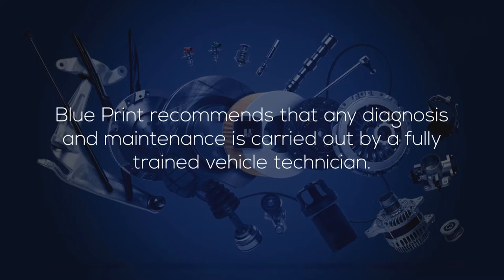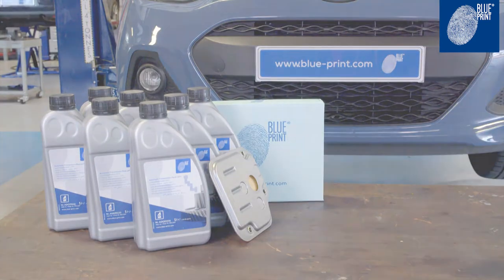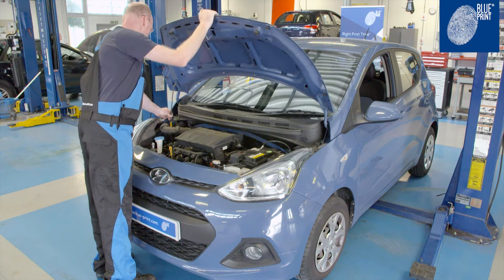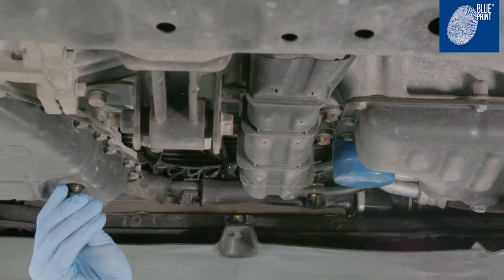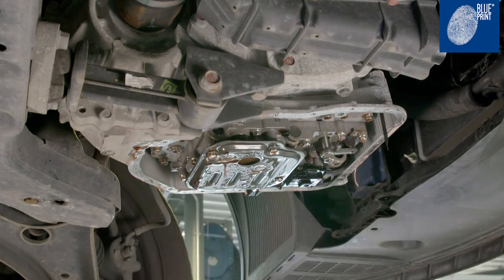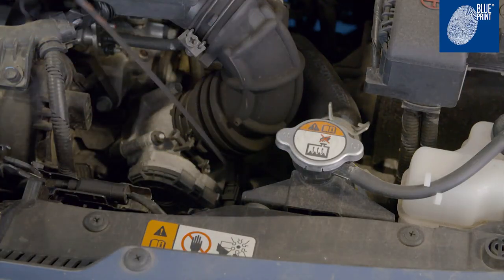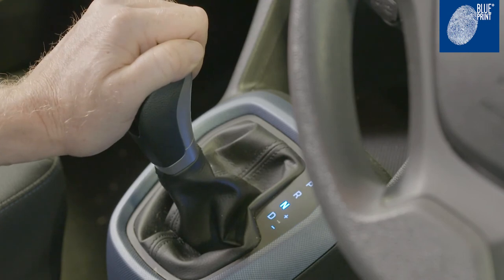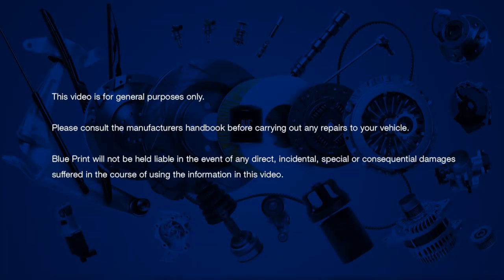[EN] Hyundai i10 Automatic Transmission oil and filter service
In this video, we replace the transmission oil and filter on a Hyundai i10, which is a recommended service procedure every four years for this model.
Automatic transmissions, and the transmission oil used, are subject to wear and tear dependent on the vehicle’s operating conditions. Blue Print recommends regular checks and a service of the transmission oil and filter to optimize the service life - and performance - of the transmission.
High-quality Blue Print transmission oil offers optimum friction behaviour and thermal stability, and provides ideal ageing resistance - assuring great wear protection under all operating conditions. This guarantees the best possible corrosion defence; ensuring the oil continues to protect the transmission and keeps it working efficiently and effectively.